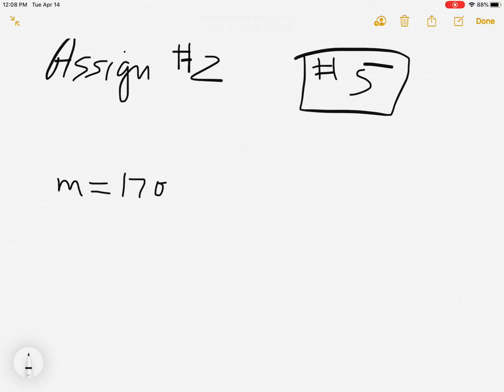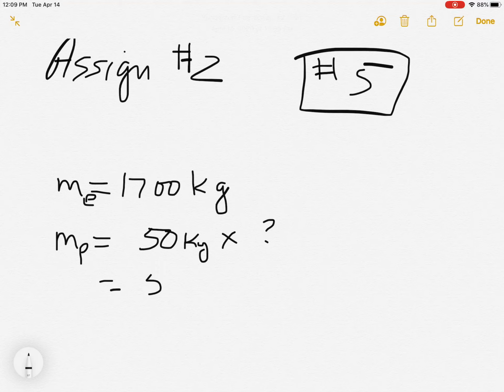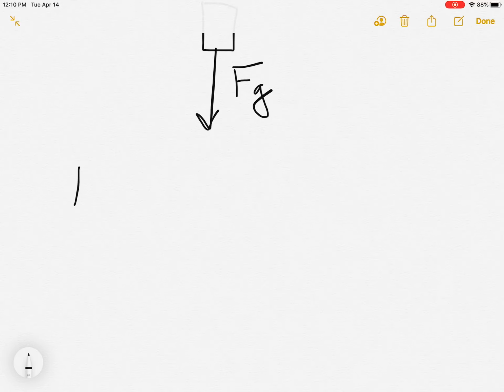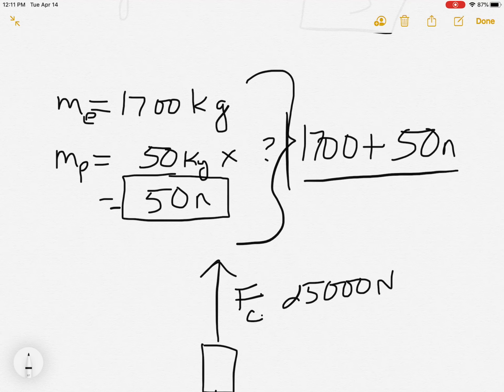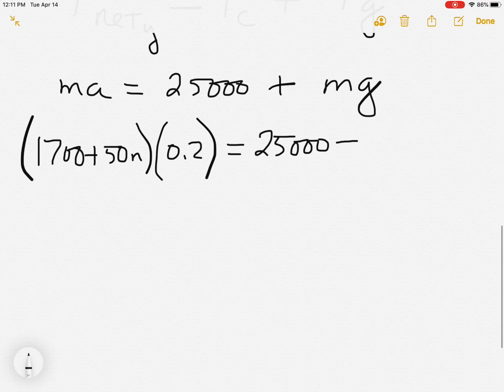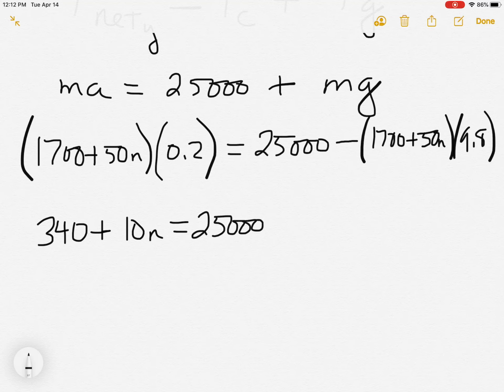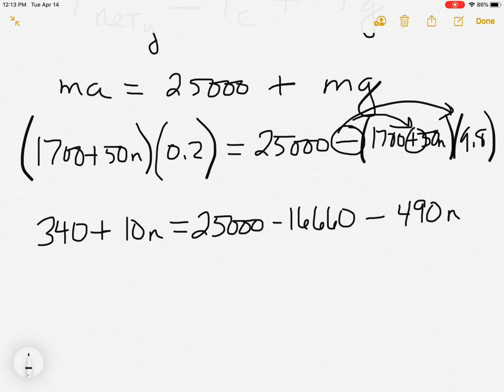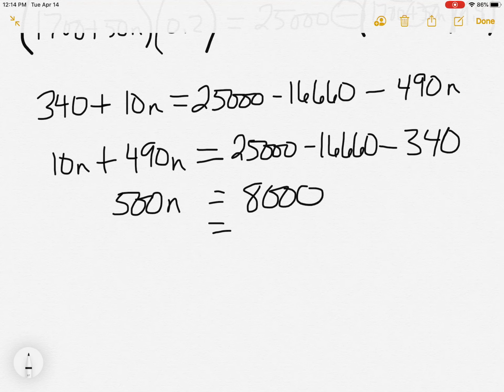Assignment 2 - Question 5